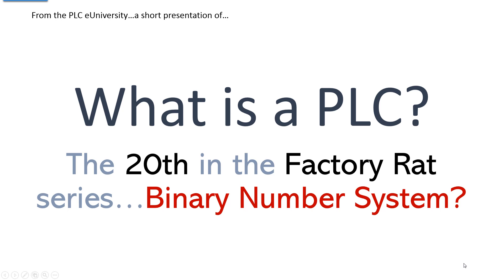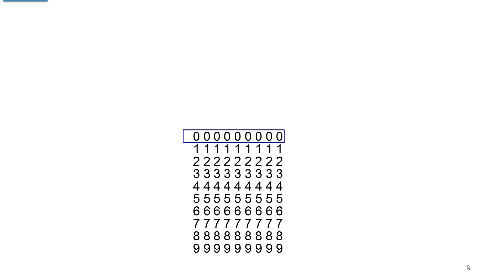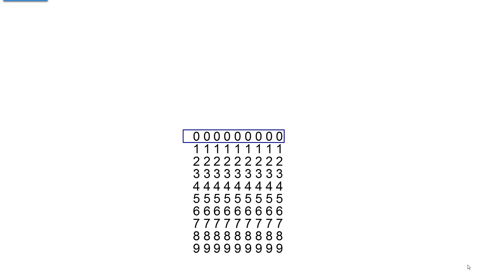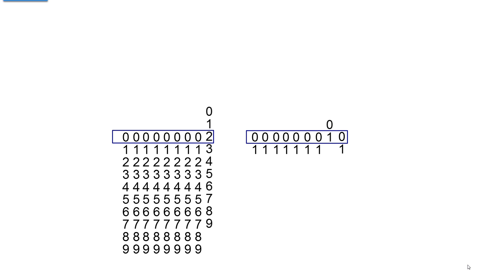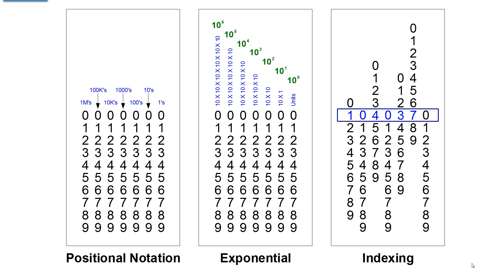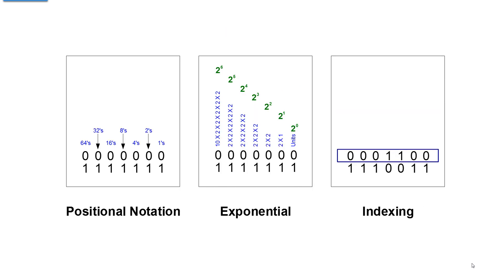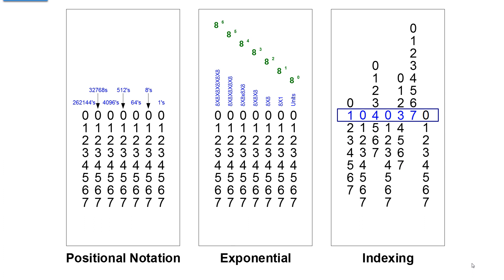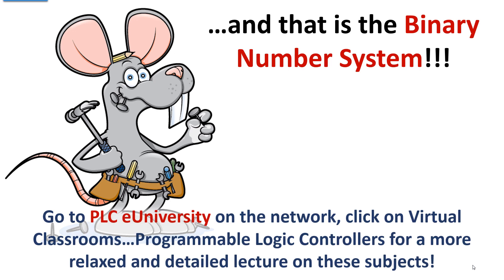What is a PLC? 20 Binary Numbers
This is the twentieth presentation in the Factory Rat series...specifically discussing binary numbers vs. decimal.